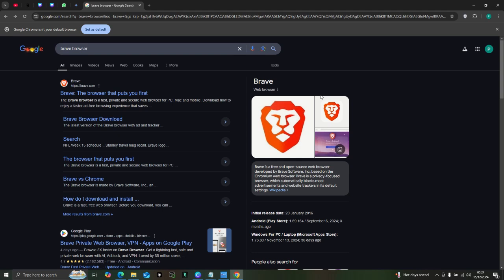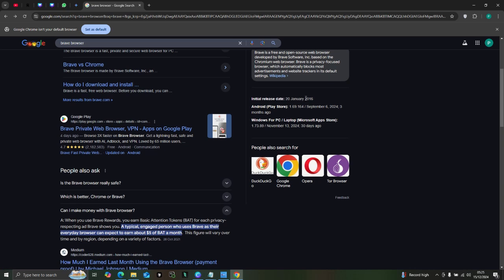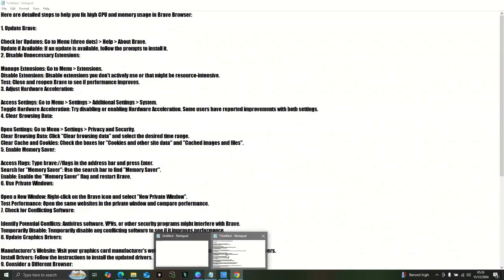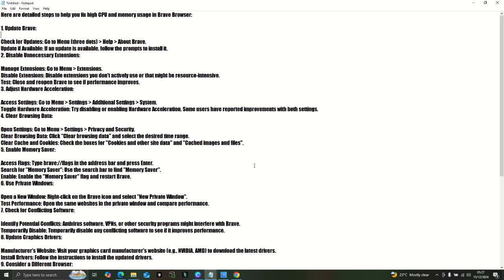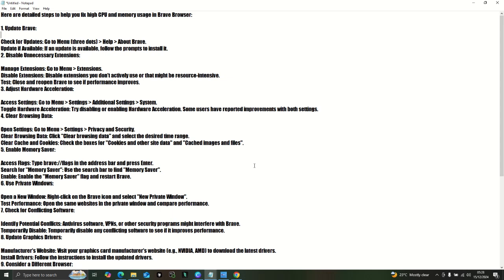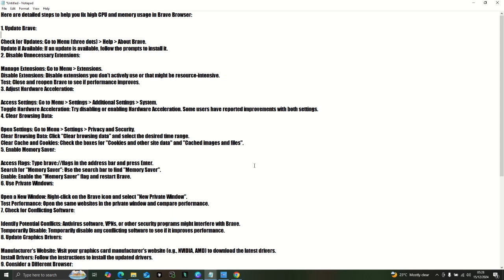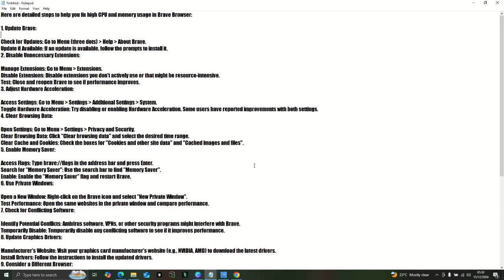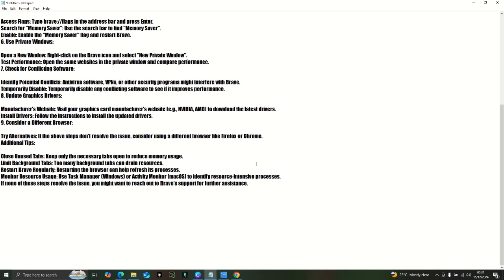HOW TO FIX BRAVE BROWSER HIGH CPU AND MEMORY USAGE (2025)